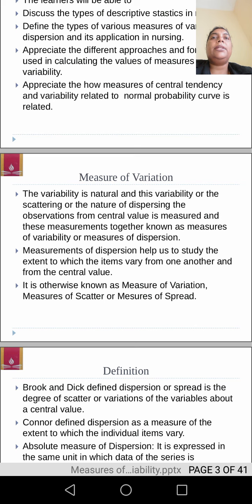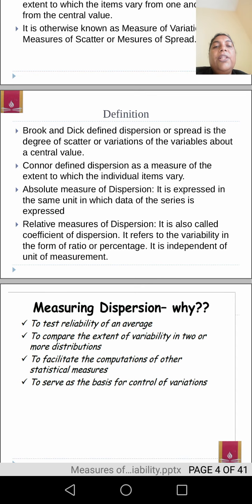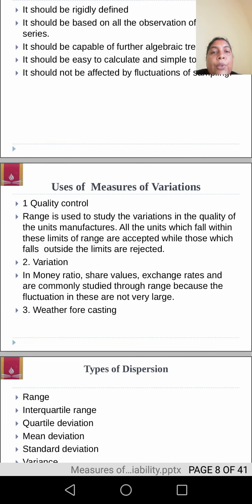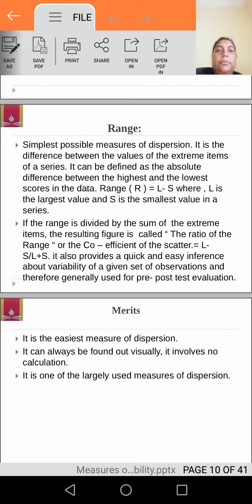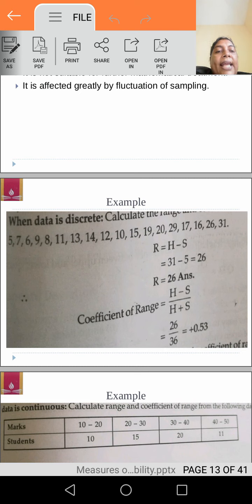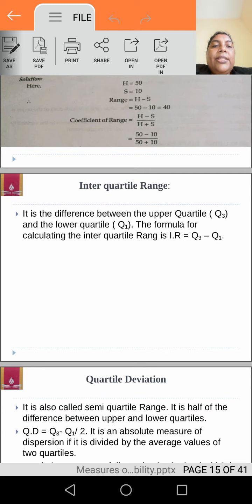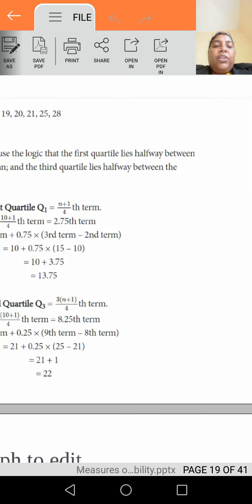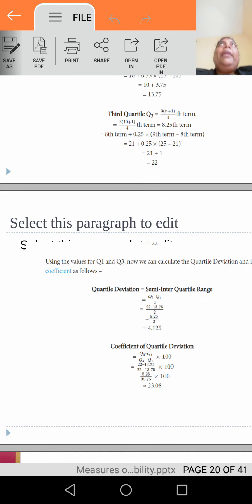Range and quartile deviation